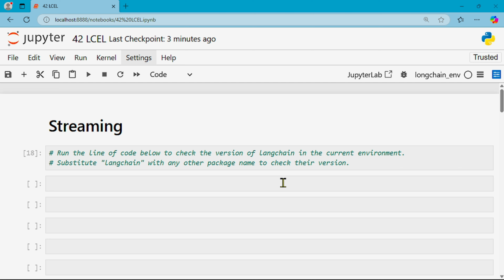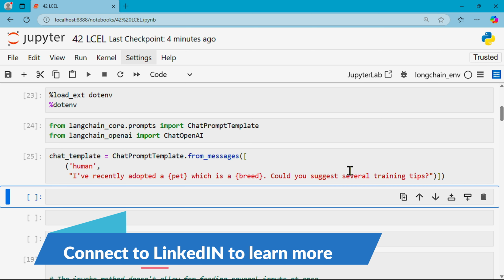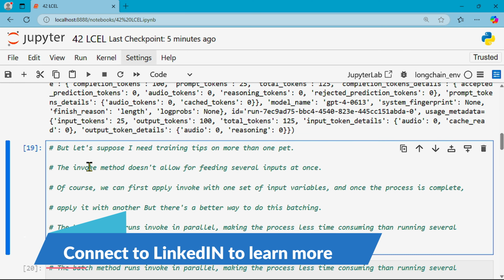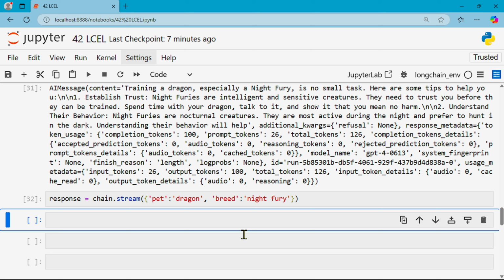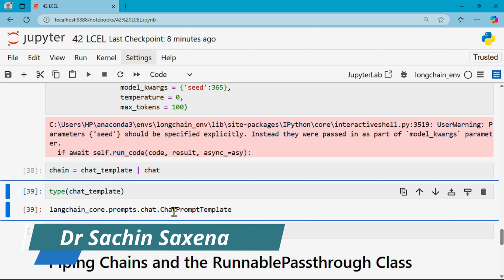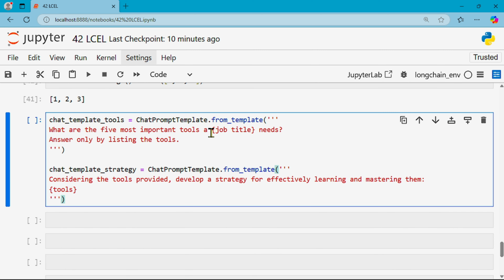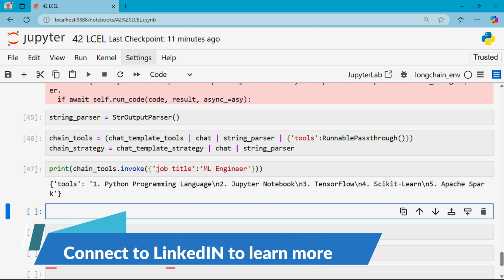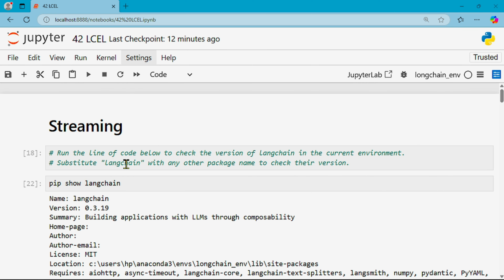42 LCEL: LangChain & OpenAI: Build Smarter AI Apps with Streaming!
Hey everyone! In this video, we’ll explore how to leverage LangChain with OpenAI to build powerful AI applications. We'll cover setting up the environment, using ChatPromptTemplates, and implementing real-time streaming responses. Whether you're a beginner or an experienced developer, this guide will help you enhance your AI-powered projects. Let’s dive in!

01 NLP How to convert text into Lower Case
02 NLP How to remove Stopwords from Text
03 NLP How to use Regular Expression in Text
04 NLP How to convert text into Tokens (Tokenization)
05 NLP How to perform Stemming over Text data
06 NLP How to perform Lemmatization over Text data
07 NLP How to convert text into N-Gram
08 NLP How to do Real Practical exercise over Text
09 NLP How to convert Text into POS (Part of Speech)
10 NLP How to tag NER in text
11 NLP How to perform pre-processing steps over Text data
12 NLP How to find Rule Based Sentiment in Text data
13 NLP How to use pre-trained Transformer models over Text data
14 NLP VADER and Practical methods over Text data
15 NLP How to convert Text into Bag of Word
16 NLP How to find TF-IDF in Text data
17 NLP How to find LDA in text
18 NLP How to find LSA (Latent Semantic Analysis) in Text data
19 NLP How to train Text Data over Custom classifier (combined)
20 NLP How to complete a Capstone Project on Text Data
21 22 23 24 GPT and LLM GPT Models Text Summarization LangChain Introduction Teleperformance Case Study
25 26 GPT and LLM HuggingFace Transformers
27 GPT and LLM ChatBot, Question and answer models with BERT
28 GPT and LLM How to Use XLNet for Text Classification Preprocessing Embeddings & Fine Tuning Explained
29 Setting up the Env for LLM
30 Setting up the Open Key through Environment Variable
31 The OpenAI API through env file
32 LLM How to Set up the behavior of ChatGPT OpenAI model
33 How to Use LangChain with OpenAI – Full Guide!
34 Mastering LangChain ChatOpenAI Model IO in Python
35 LLMChain
36 Does AI Have Buffer Conversation Memory Let’s Find Out with Code
37 Conversation Buffer Window Memory
38 Conversation Summary Memory
39 Combined Memory
40 Mastering LangChain Output Parsers – Simplify Your AI Workflows!
41 LCEL LangChain with OpenAI to build powerful
42 LCEL LangChain & OpenAI Build Smarter AI Apps with Streaming
43 LCEL LangChain Graphing Runnables Visualizing AI Pipelines with OpenAI
44 LCEL LangChain RunnableLambda Simplify AI Pipelines with Custom Functions
45 RAG LangChain RunnableLambda Simplify AI Pipelines with Custom Functions
46 RAG Document Indexing with DOCX2TXT for Smarter Retrieval
47 RAG LangChain Text Embedding & Indexing with OpenAI for Smarter Retrieval
48 LangChain RAG Vectorstore Indexing with OpenAI & ChromaDB